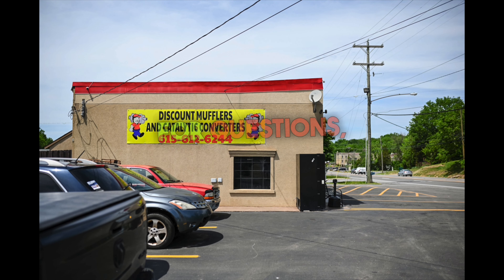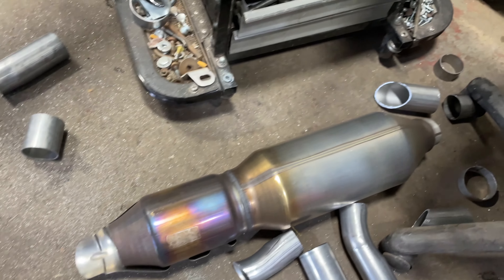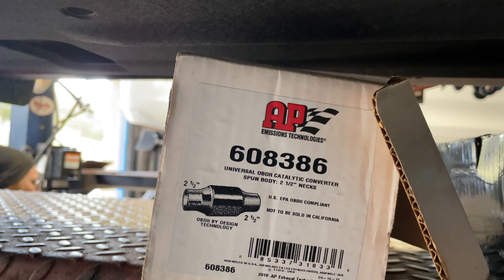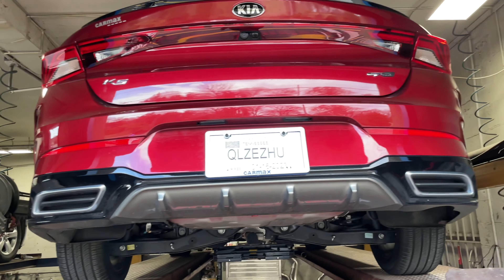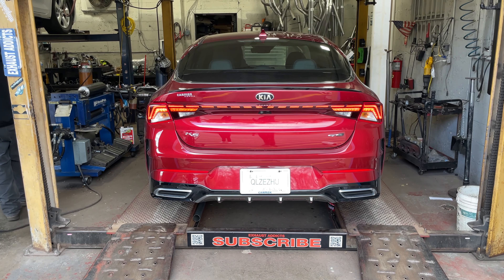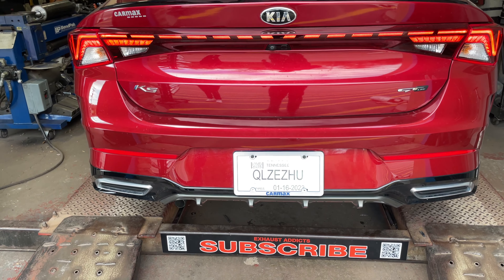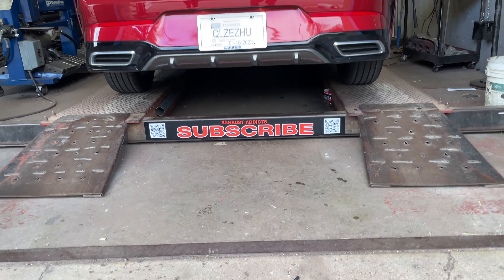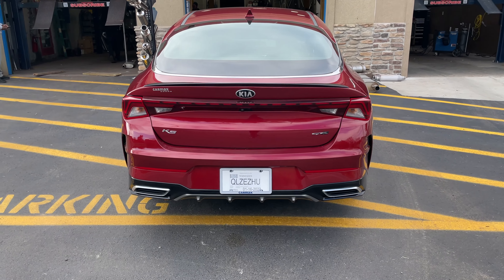2021 Kia K5 GT-Line w/ VIBRANT RESONATOR!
**Commision Earned From Associate Links**

2021 Kia K5 GT-Line w/ VIBRANT RESONATOR!